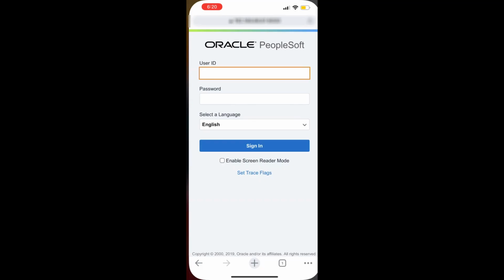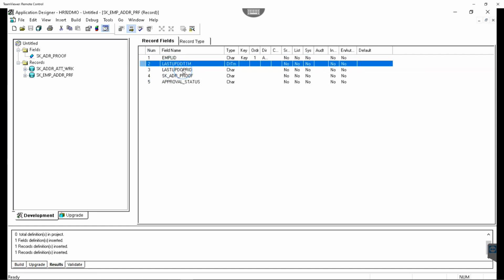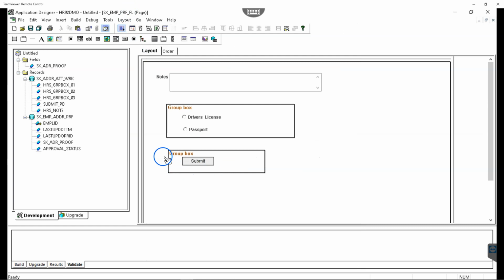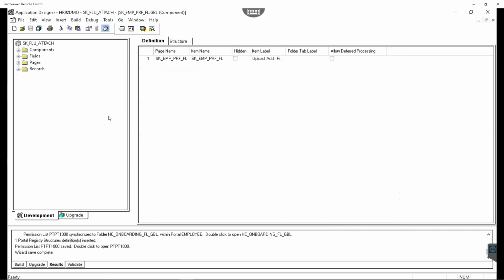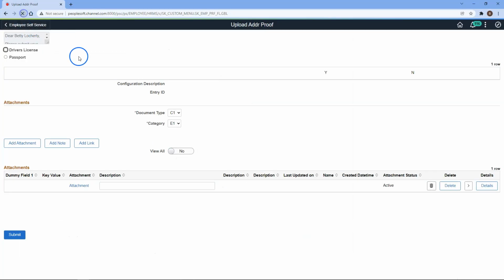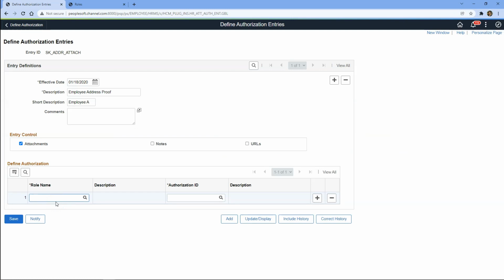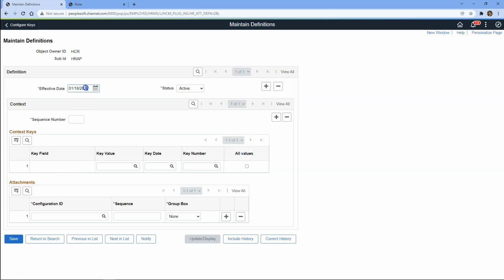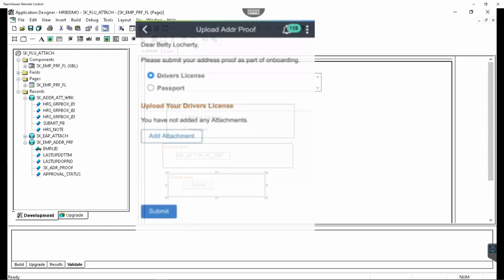Create PeopleSoft Fluid Application from the Scratch that uses Attachment Functionality | Siva Koya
0:29  - Demo of Fluid App (We will create this App)
2:03  - High-Level Steps
4:11  - Creating Fluid App in App Designer
            [Design Fluid Page / Component / Menu / Registration]
14:02 - Adding PeopleSoft Fluid Tile on Home Page
14:38 - Fixing PeopleSoft Fluid Page Issues
19:30 - Online PeopleSoft Fluid Attachment Configuration
19:50 - Defining Authorization for Fluid Attachments
21:40 - Defining Authorization Entries
23:18 - Defining Transaction Attachment
24:23 - Configuring Keys
26:44 - Maintain Definitions
28:08 - Tying Online Configuration to our PeopleSoft Fluid App

Learn How To Configure PeopleSoft Fluid Attachments so you can take a picture and upload the documents into the PeopleSoft. We will create PeopleSoft Fluid Application from the Scratch.